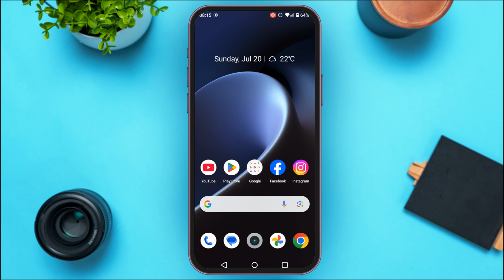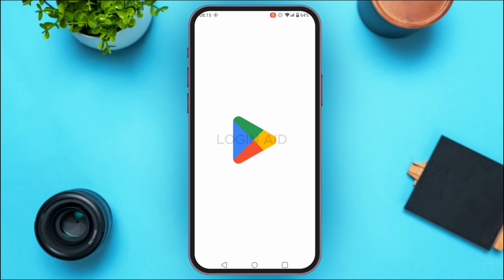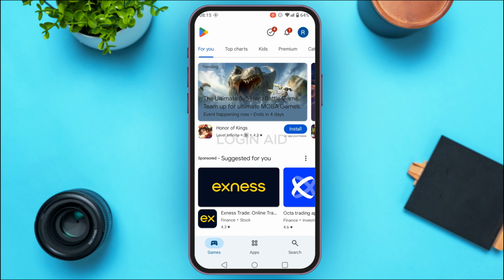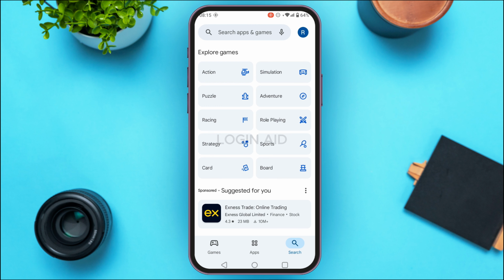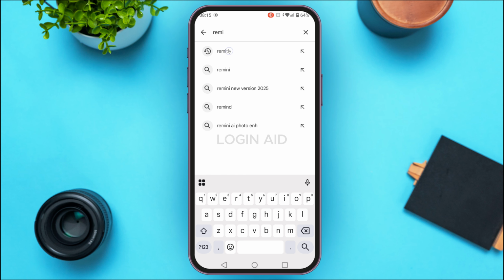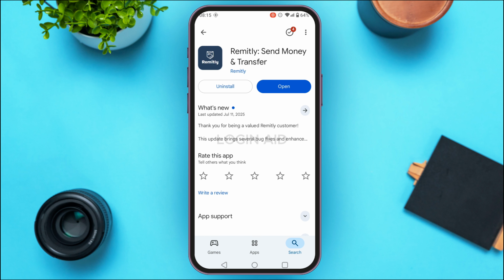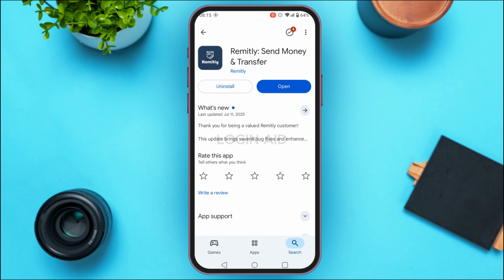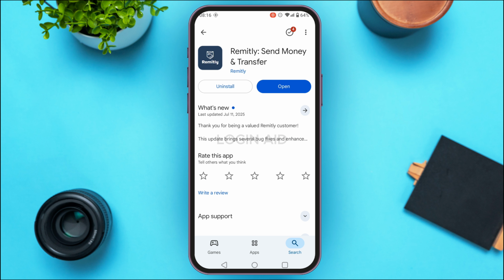How To Update Remitly App | Refresh Remitly App 2025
Open your  Play Store, search for “Remitly,” and tap Update to install the latest version. You’ll unlock performance improvements, enhanced user experience, and important bug fixes. These updates also ensure compliance with international money transfer standards and keep your transactions secure.